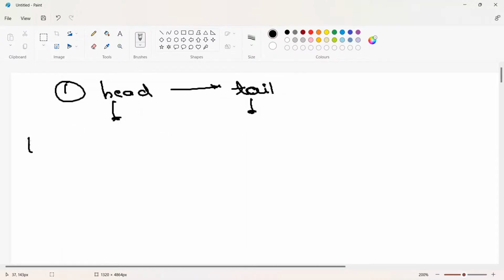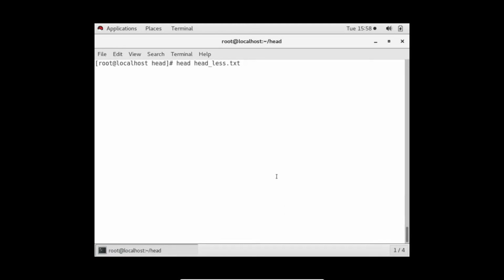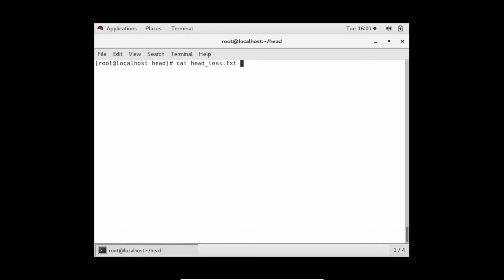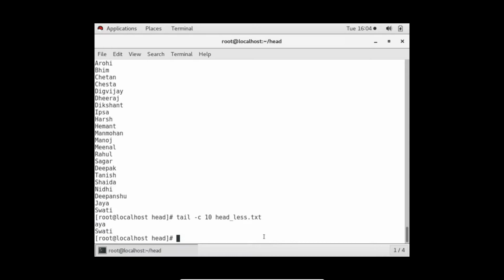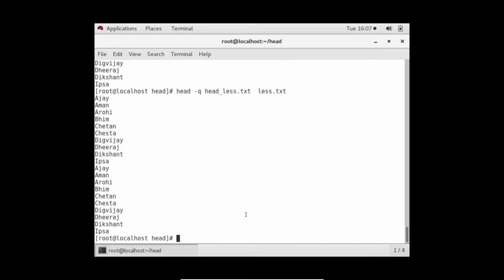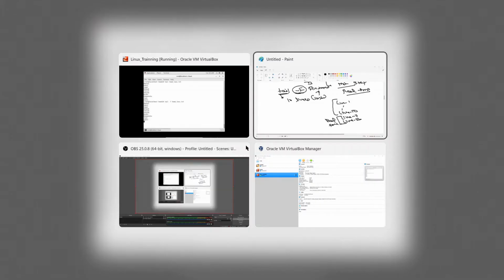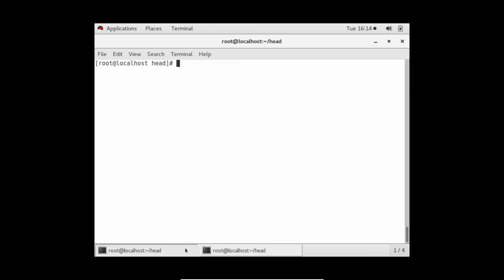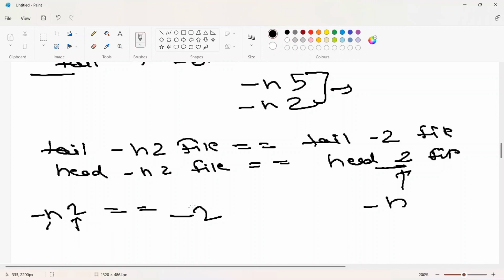Linux lecture 19 - head & tail command in linux for CSE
'head command & tail command in linux'. In this video we will learn how to use head & tail command in linux for computer science students.
head = read first 10 lines of file
tail = read last 10 lines of file

Agenda of Video-:
1. head command-: print the top N number of data of the given input. By default, it prints the first 10 lines of the specified files.
2. tail command-: print the top N number of data of the given input. By default, it prints the first 10 lines of the specified files.
3. head & tail command options
Head Command Syntax- head [options] file
Tail Command Syntax - tail [options] file

Options of head & tail command-:
1. -n - Number of lines
2. -c - How many bytes to read in file
3. -q - means quiet to do things silently
4. -v -  mean verbose show the things happening in BG on screen
5. -f - follow option

head command,tail command,word count linux,edit files with vim,vi editor,nano editor in linux,Linux from scratch,Learn Linux online,How to start learning Linux,start with linux command line,learn red hat enterprise linux,wc command & file, head and tail command linux,